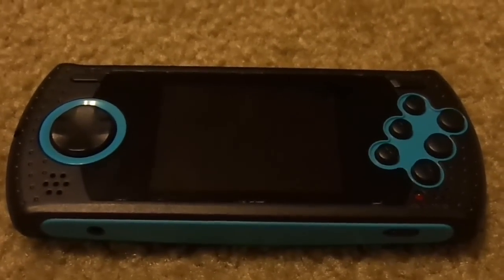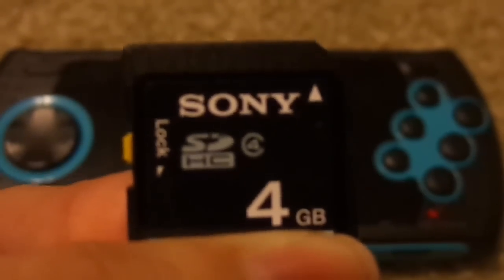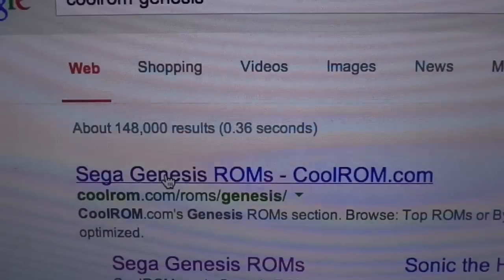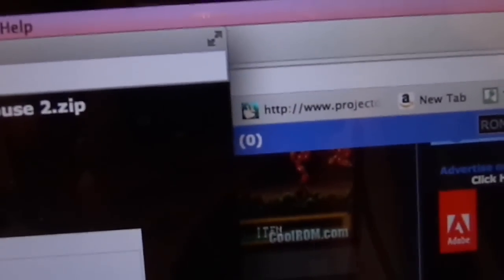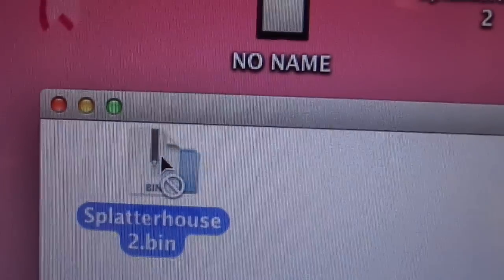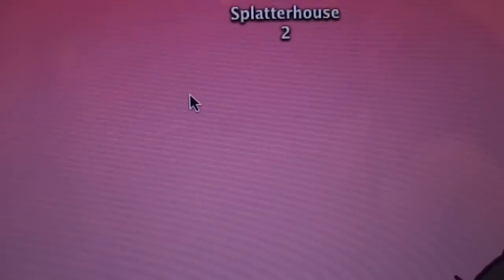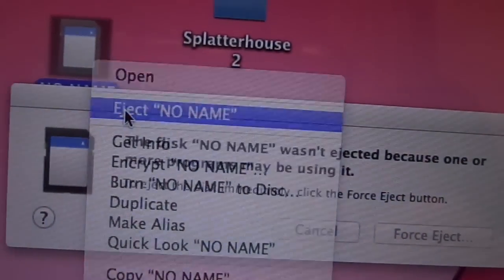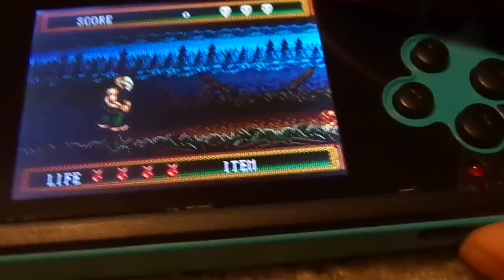How to download Sega Genesis ROMS onto SG Portable Player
(Please Read Me :3)
This is a video showing how to download Sega Genesis games and putting onto a SD card to use on you Sega Genesis Portable Player. Hope you enjoy the video. :)